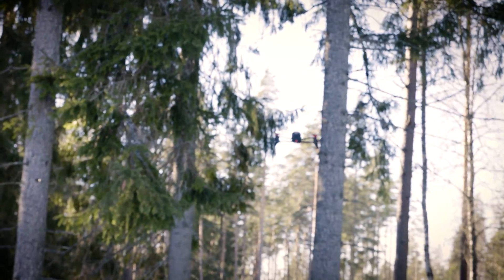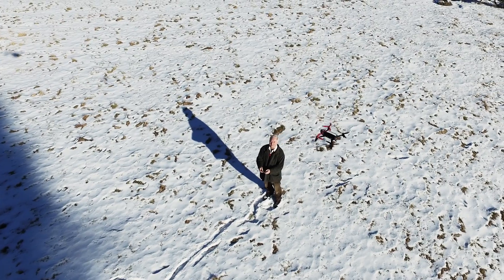The Drone Zone at Elmia Wood 2017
Drones are not a futuristic vision but are mature technology ready to be used in the forest industry.

At this year’s Elmia Wood on 7 to 10 June the unmanned aerial vehicles will have their own separate section called the Drone Zone. The fair is collaborating with UAS Forum Sweden, which arranges Sweden’s leading conference in the field, and which is assembling experts and suppliers for the fair.